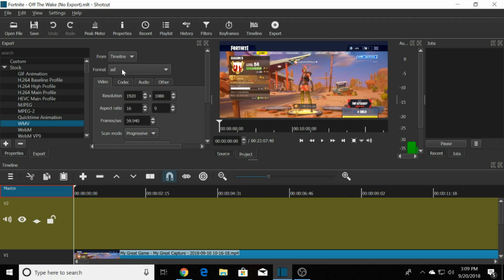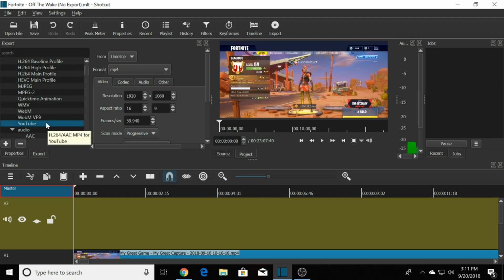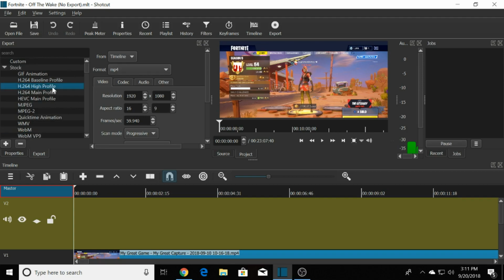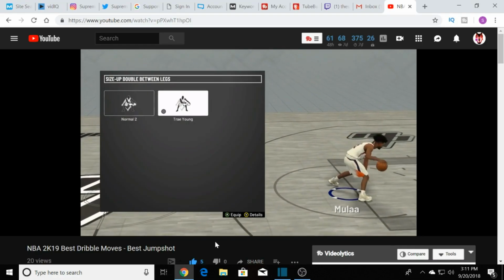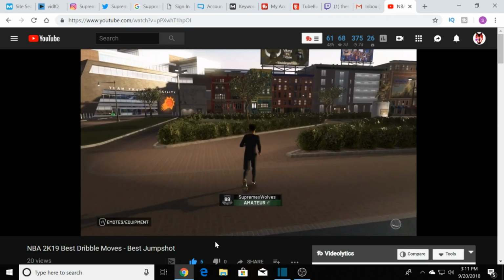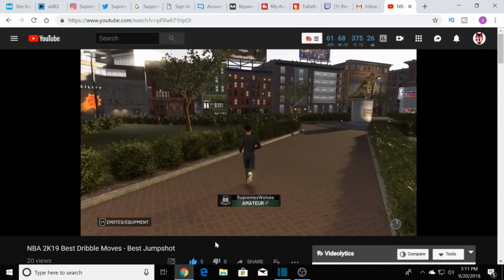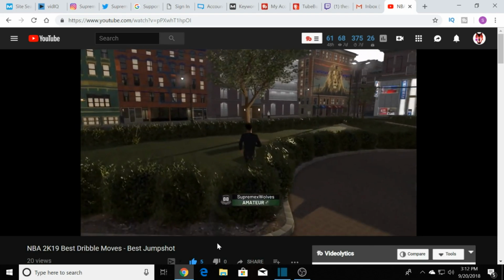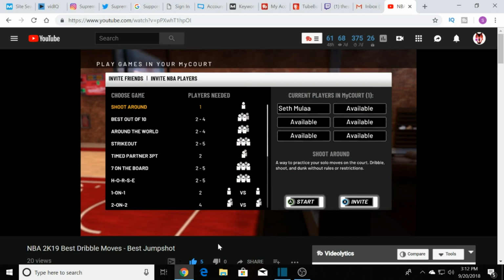How To Fix Pixelated Videos - Youtube Video Fix (Tutorial)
I Fixed My Videos !
More Content To Come So Hopefully You've Came To Stay ! ;)